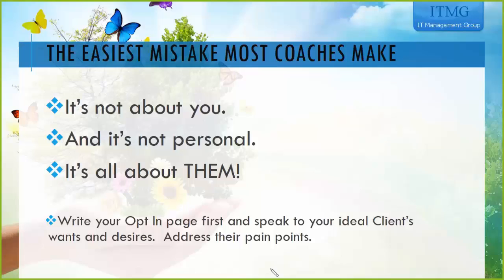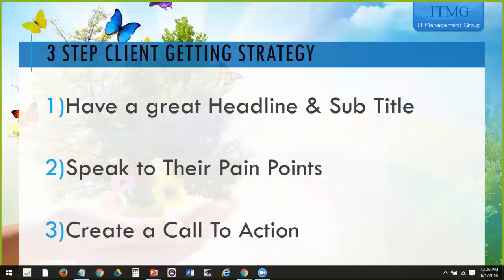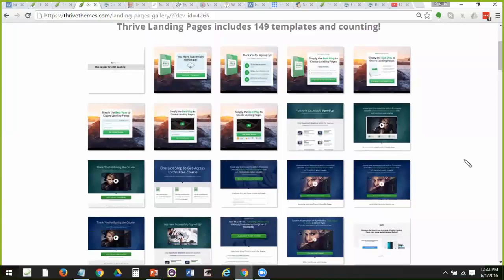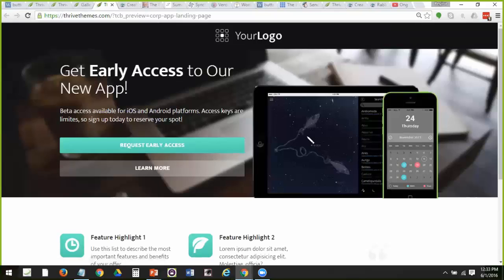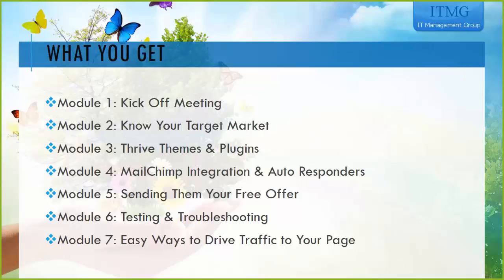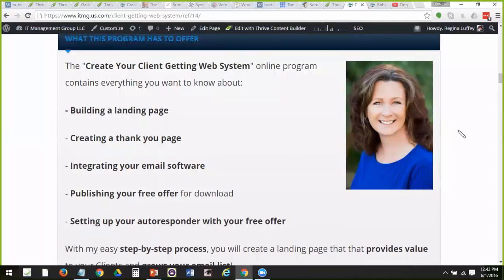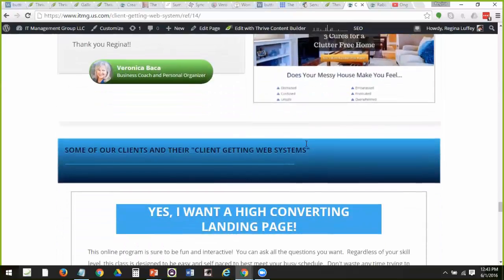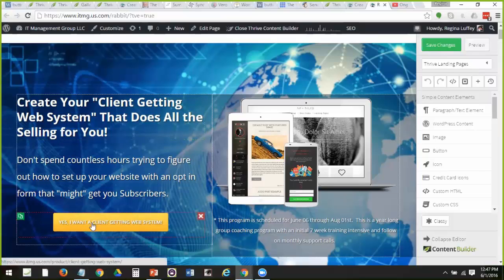The Easiest Way to Build Your Landing Page so that Visitors Opt in Like Crazy